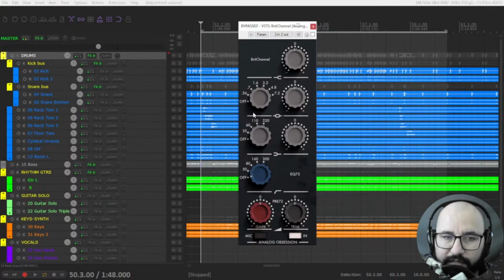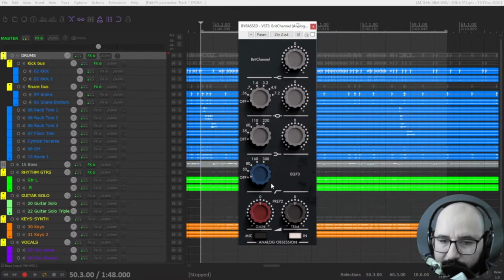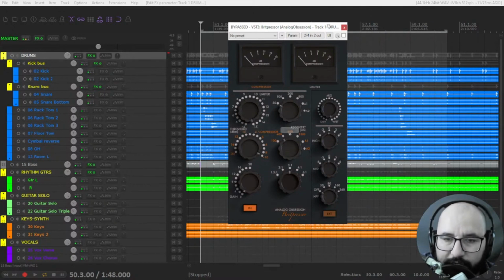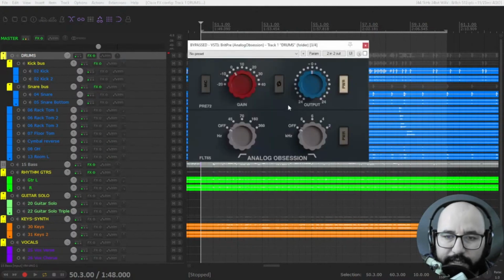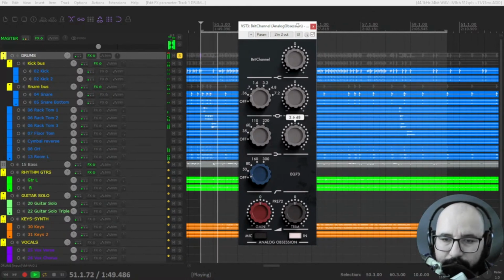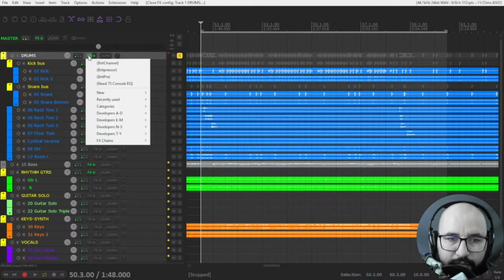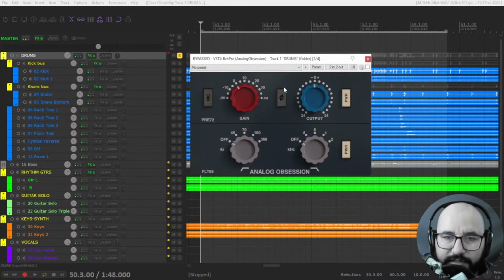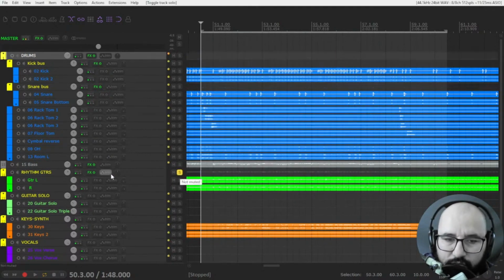FREE Neve 1073 Emulation Vst Plugins by Analog Obsession - Brit Pre Updated - Review & Demo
- 8 steps mixing checklist using free plugins

0:00 Brit channel features
2:22 Britpressor features
3:49 Brit pre features
4:56 Brit channel sound on drums
6:41 Britpressor sound on drums
7:59 Brit pre sound on drums
8:46 Updates information
9:18 Brit pre sound on guitars